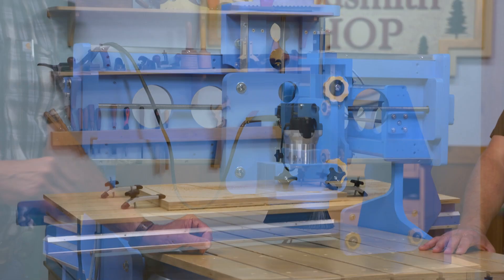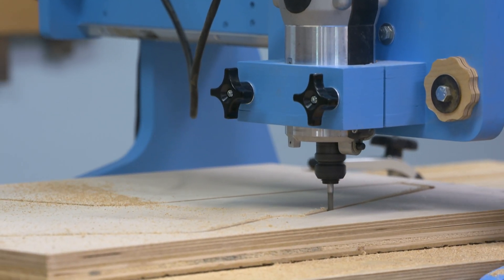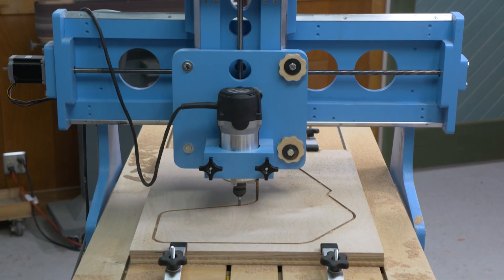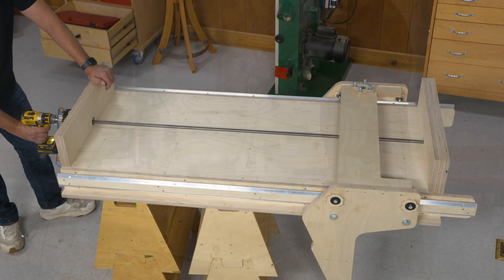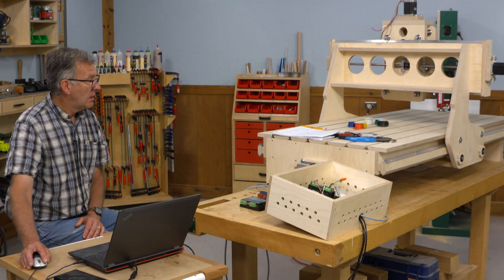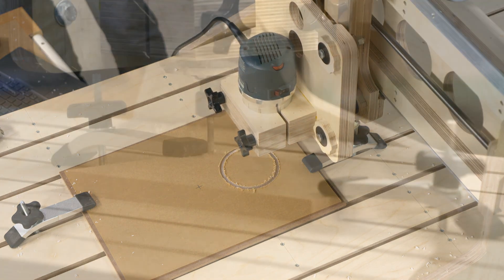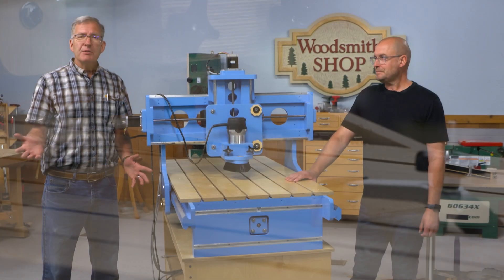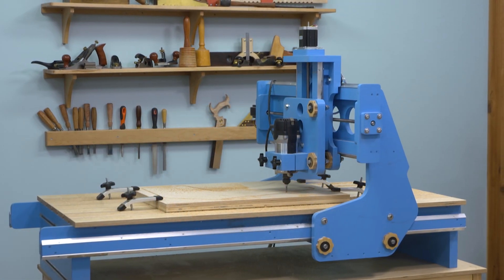Build Your Own Shop-made CNC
Check out the Online Class for the CNC 2.0 (plans included)

Or get just the step-by-step woodworking plans for the CNC2.0

A CNC router is an amazing machine to add to your workshop. Sure, you can buy one, but the cost is high. Building a CNC router can add this woodworking technology to your shop at a much lower cost and is a cool project that any woodworker will enjoy. Building a CNC router is not difficult, but it can be intimidating.

The CNC online building course is designed to help guide anyone who has basic woodworking skills and a desire to learn to successfully build their own woodworking CNC machine following the tested ShopNotes plans. Professional woodworker Marc Hopkins will guide the builder through the process with sound advice and insight. In the course, avid CNC fan Chris Fitch will show you how to wire and set up the software that operates the machine. To get the builder started using their machine we will also offer a few downloadable projects with the course and go through the process of setting up the machine and putting it to work making project parts. The course is a great companion to the included printed plans.